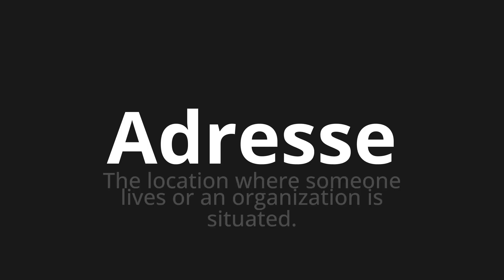How to pronounce Adresse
Master the Pronunciation of 'Adresse which means address' - which means : The location where someone lives or an organization is situed. 📝 with @HTPronounce 🎓🗣️ - [Your Guide to German]

Learn to pronounce 'Adresse' perfectly in German with our easy and engaging tutorial by @HTPronounce! 📖📽️ In this comprehensive video, we provide you with native speaker examples 🗣️👂 and phonetic breakdowns 🎵 to ensure you get the pronunciation just right.

How to say address in German